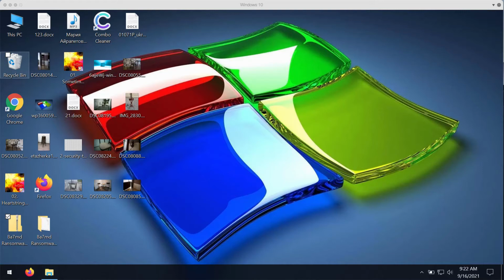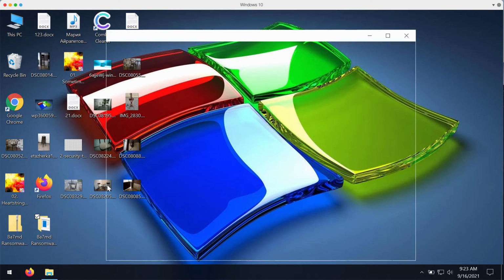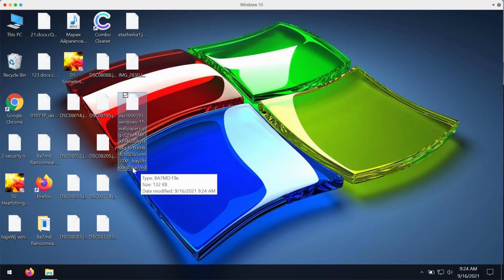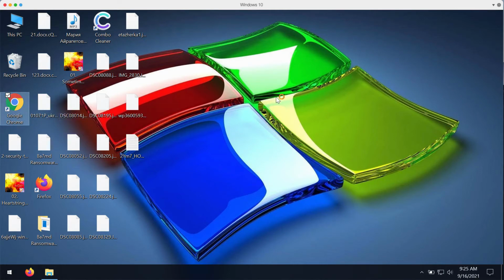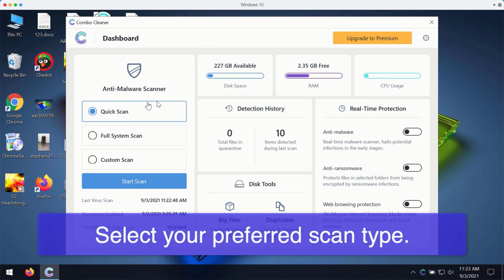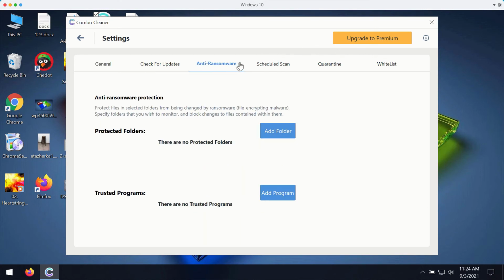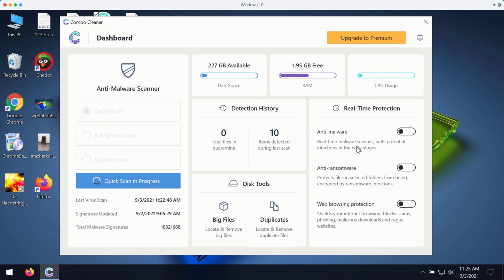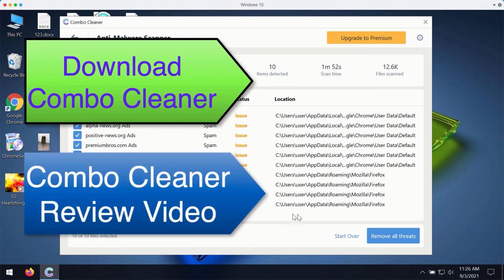Remove & decrypt ba7md ransomware (Hive family).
Ba7md is a ransomware that belongs to the Hive ransomware family. It stealthily attacks the vulnerable PC, infects it, encrypts the files, adds the .ba7md extension. Then it tells the victims to pay the ransom to get the files decrypted. However, there is no guarantee that the files will be decrypted even if the ransom is paid. We recommend you to remove this ransomware Combo Cleaner Antivirus